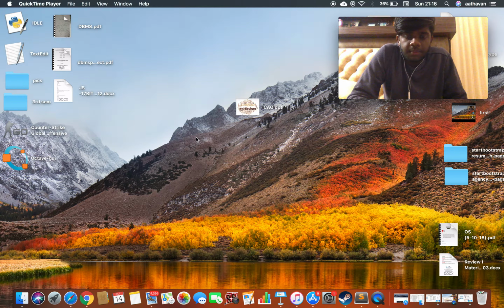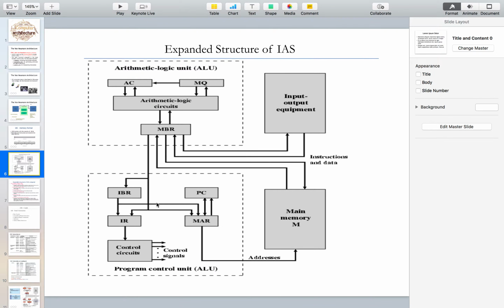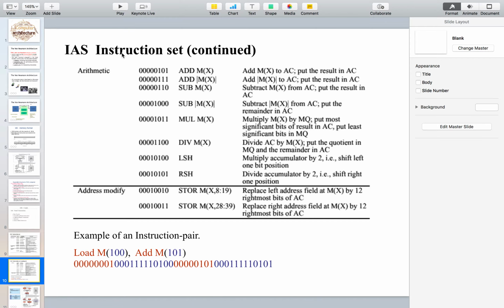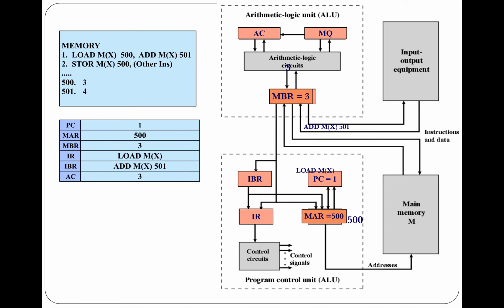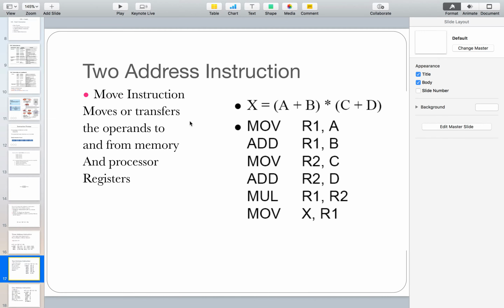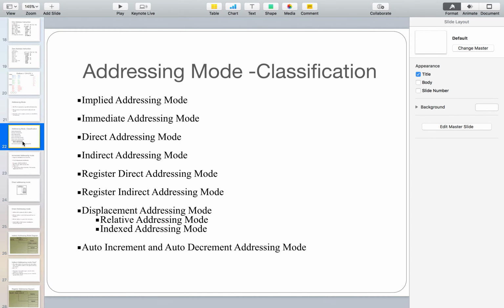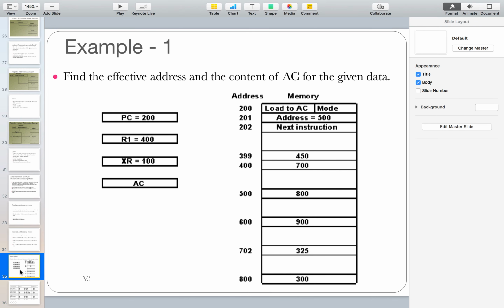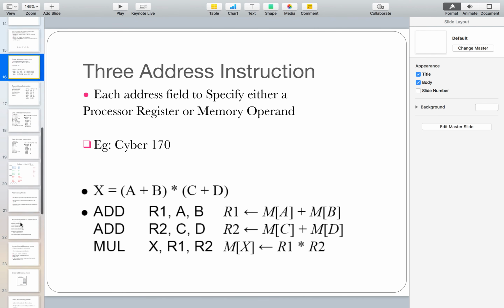IAS Architecture - COMPUTER ARCHITECTURE AND ORGANISATION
What is IAS architecture?
Here I have tried to explain the basic functions and features of IAS Architecture.